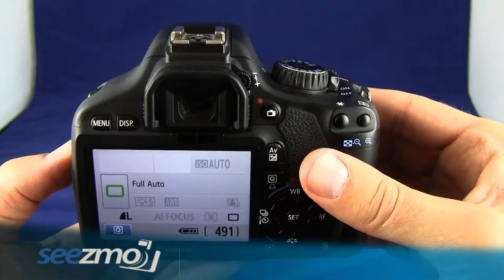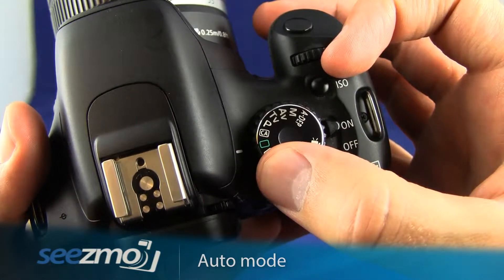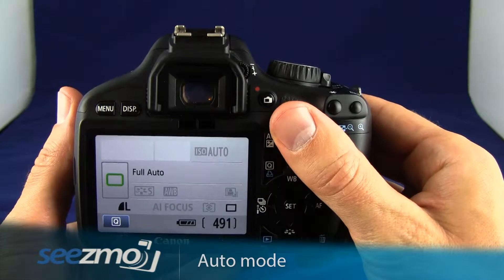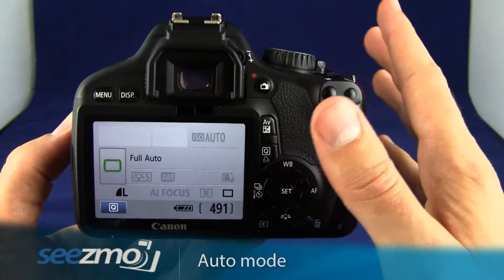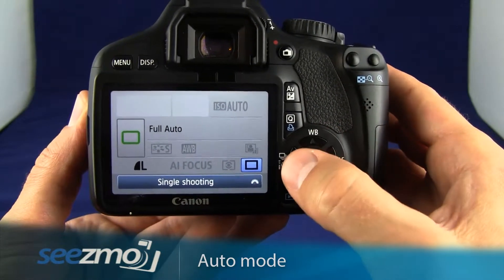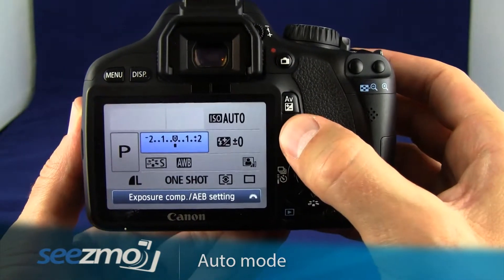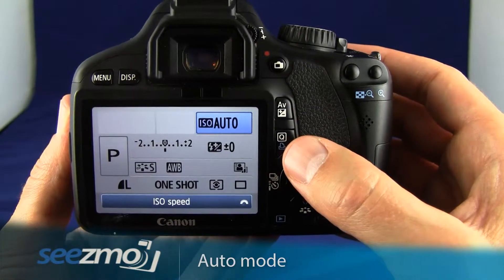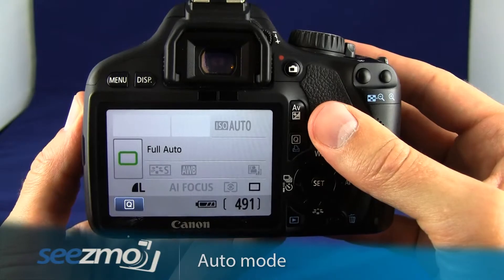Canon Rebel T2i/550D: Auto Mode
Learn more about the Auto Mode using your Canon Rebel T2i or 550D